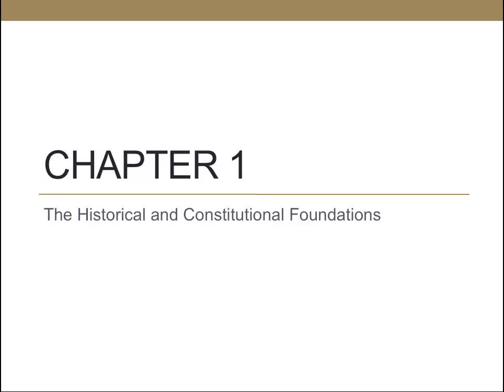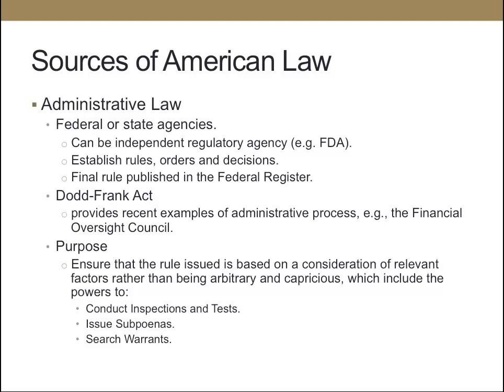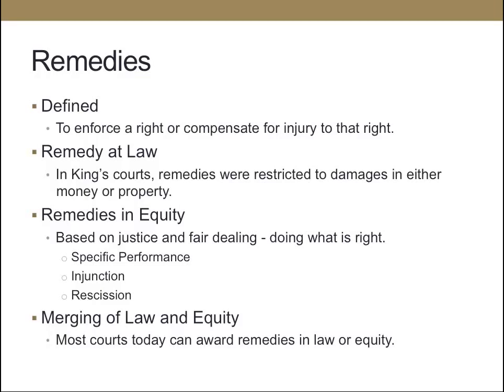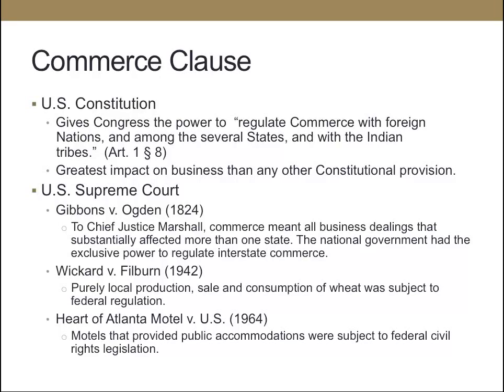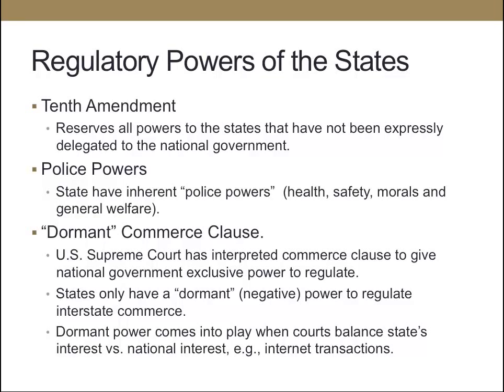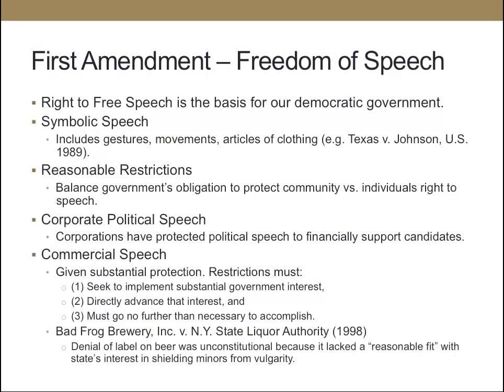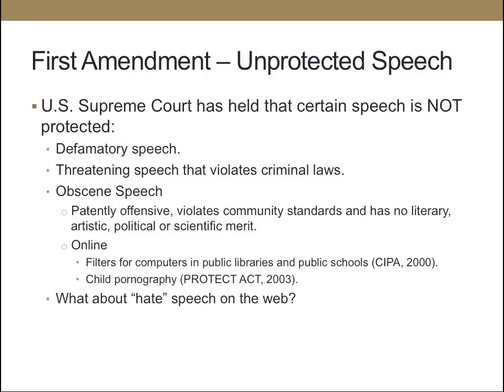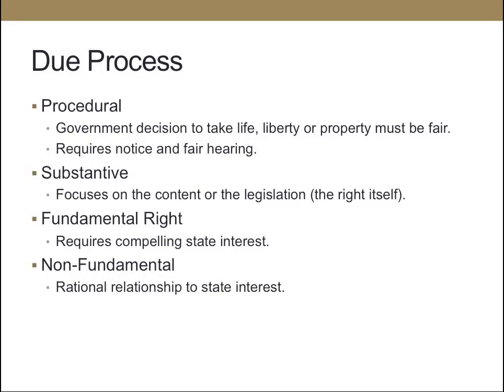Chapter 1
Historical and Constitutional Foundations